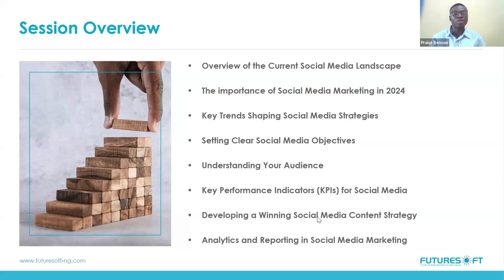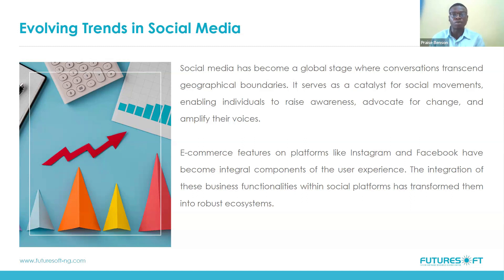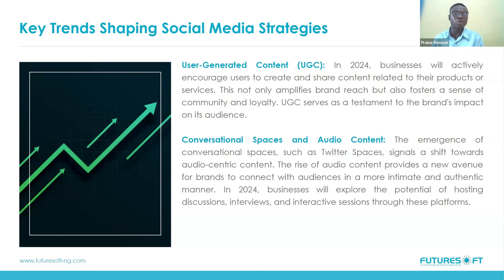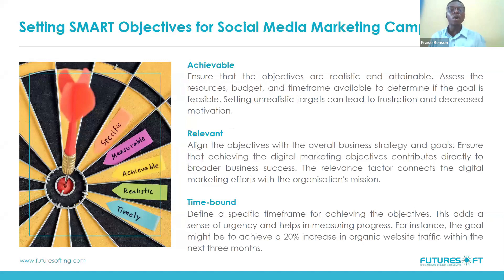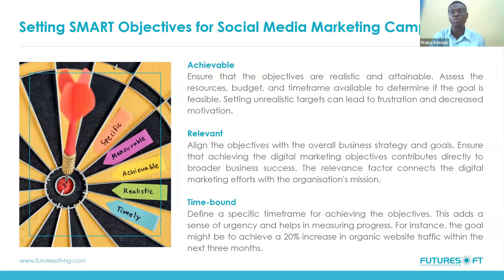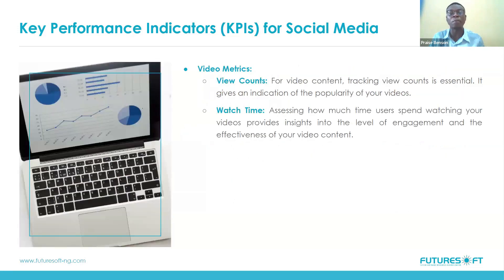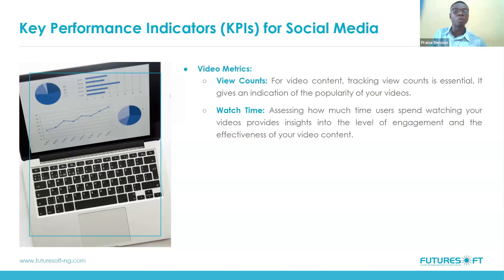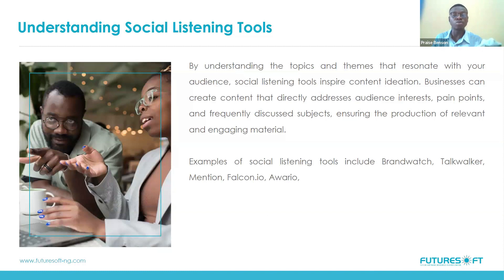Developing Winning Social Media Marketing Strategies and Campaigns in 2024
Missed our Lunch and Learn session on crafting winning social media marketing strategies for 2024? No worries! We've got you covered. Watch the recording featuring our Junior Digital Marketing Executive, Praise Benson, as he discusses how to develop cutting-edge social media marketing strategies for success in 2024.

Discover the importance of setting clear objectives and Key Performance Indicators (KPIs) to measure and optimize your social media marketing efforts effectively. Stay ahead of the competition and elevate your online presence with expert insights from our session.

Don't miss out on this valuable content - hit play now and take your social media marketing to the next level!